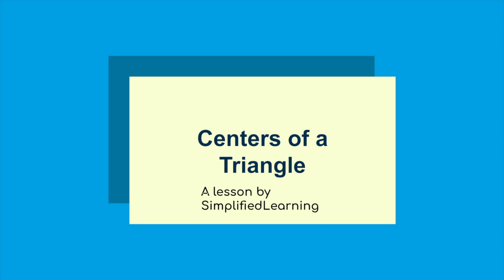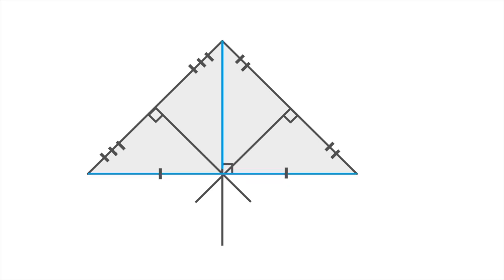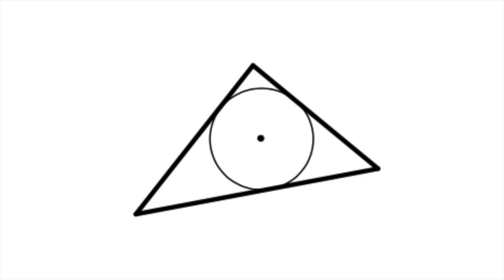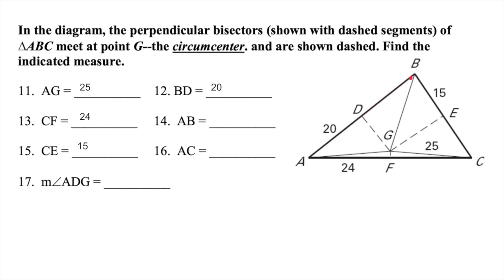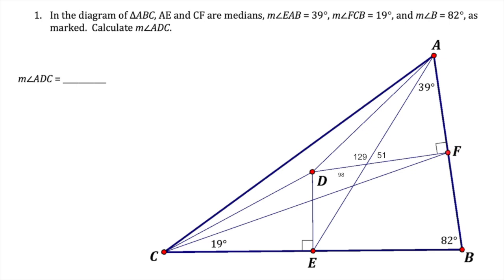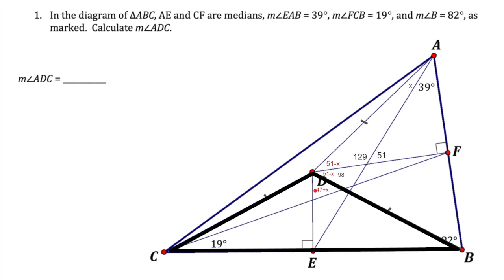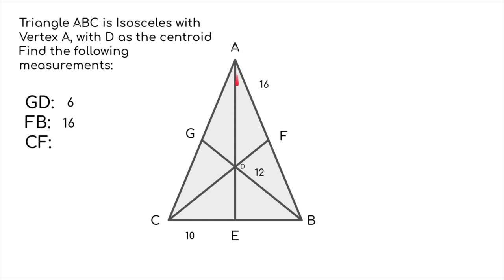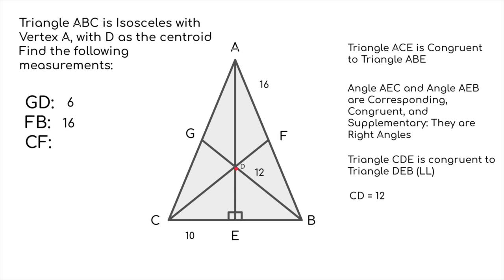The Centers of a Triangle - Properties and Algebra Applications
This video goes over the 4 simple centers of a triangle to help you identify and solve certain problems in geometry!

Contents:
0:00 - Introduction
0:35 - Explanation of Lines
1:30 - Properties of the centers
2:57 - Practice Problem #1
4:50 - Practice Problem #2
7:35 - Practice Problem #3